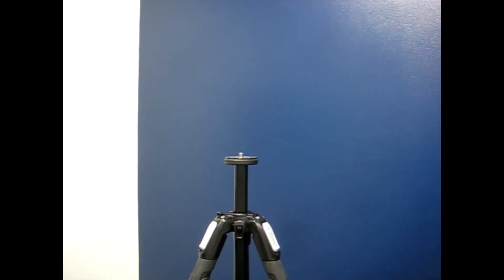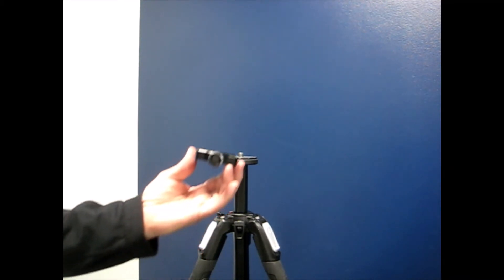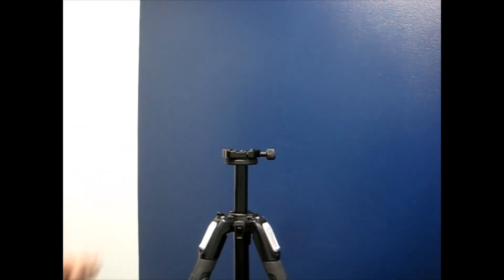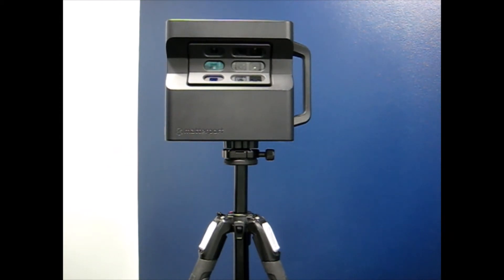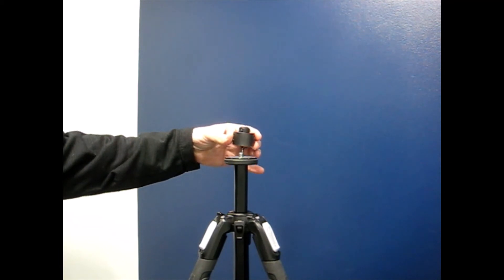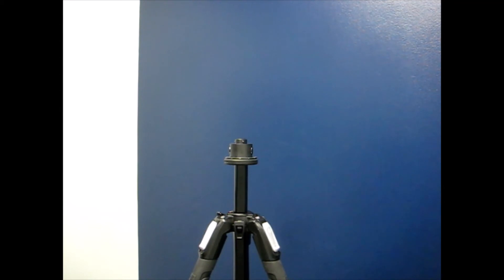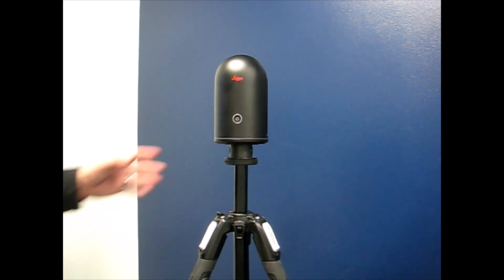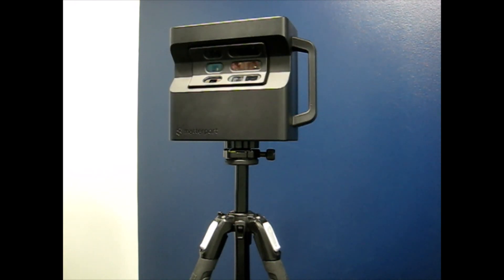Switching Matterport Pro2 to Leica BLK360 then back again - quickdraw swap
How to swap your Matterport Pro2 with the BLK360 using quick release clamps.